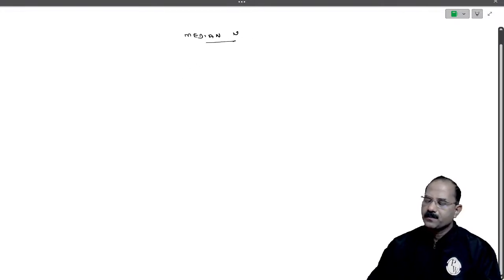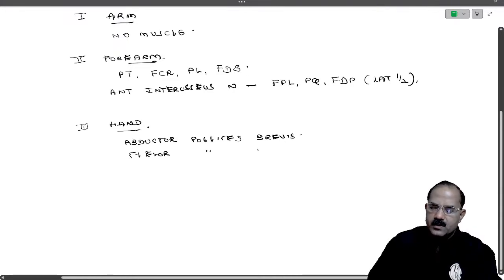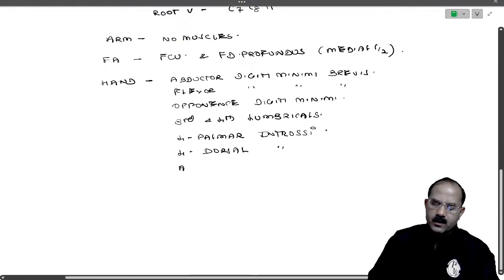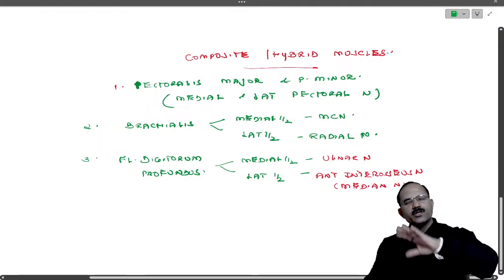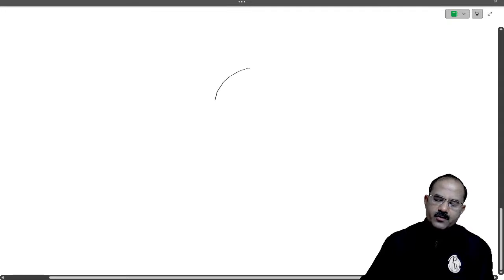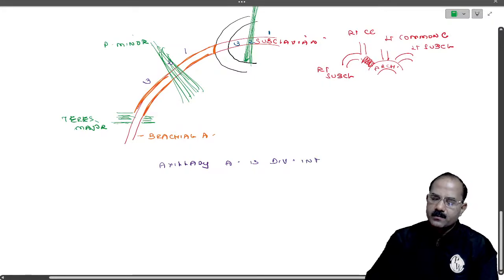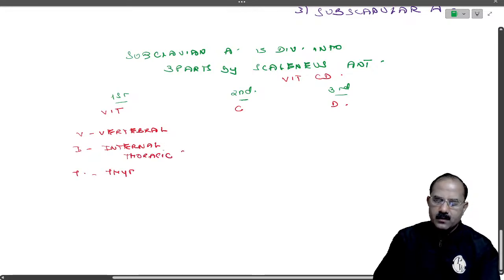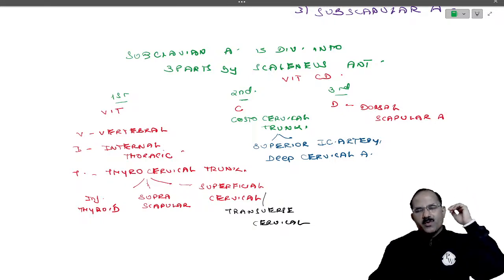Anatomy For NEET PG 2024 | 10 ka Dum | Dr. Pradeep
Prepare for NEET PG 2024 with Dr. Pradeep in the "10 ka Dum" series, focusing on Anatomy. This video covers essential topics, high-yield points, and effective study strategies to master Anatomy for the exam. Gain valuable insights and enhance your preparation with expert guidance tailored to help you achieve success in NEET PG 2024.